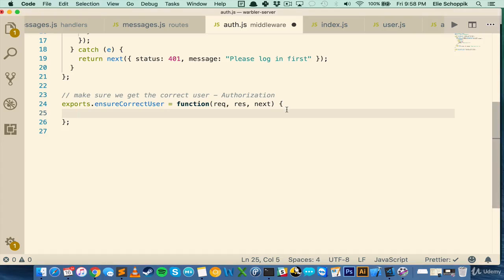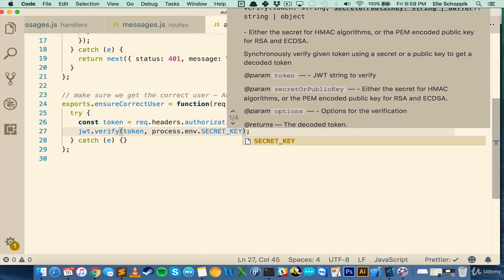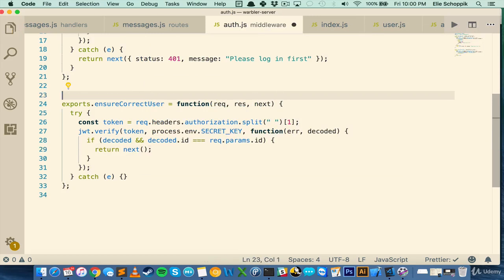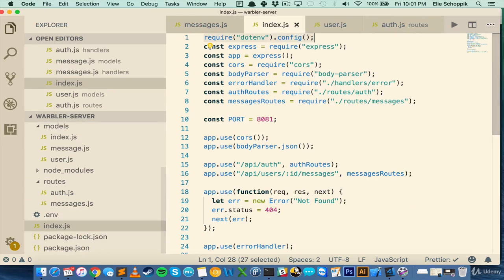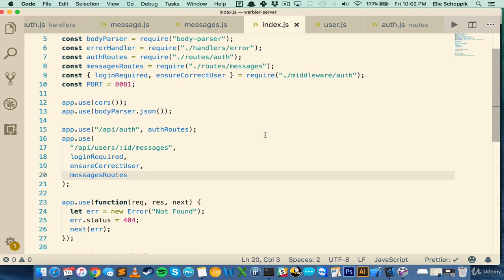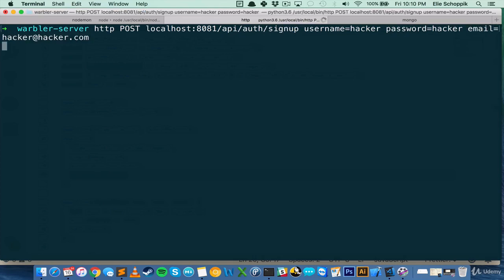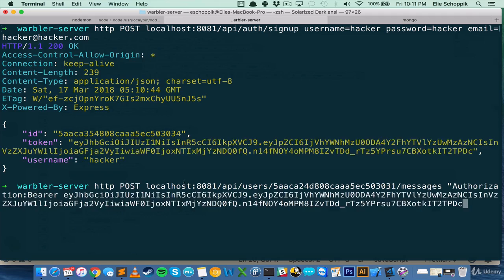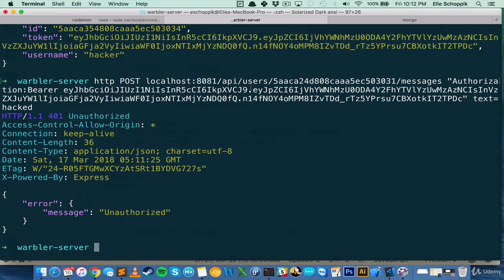365 Adding ensureCorrectUser middleware